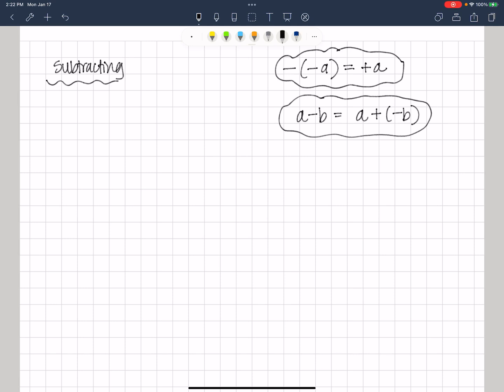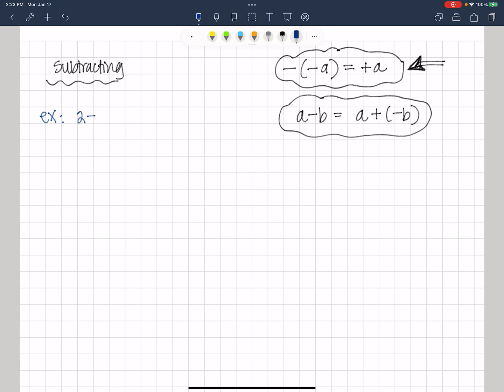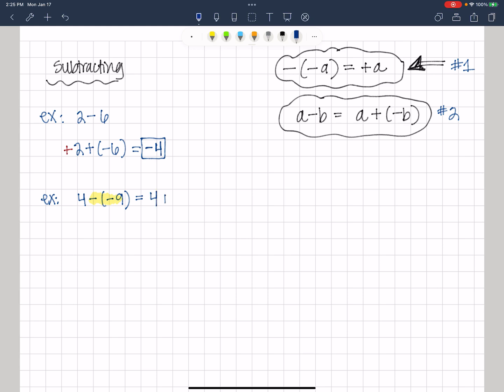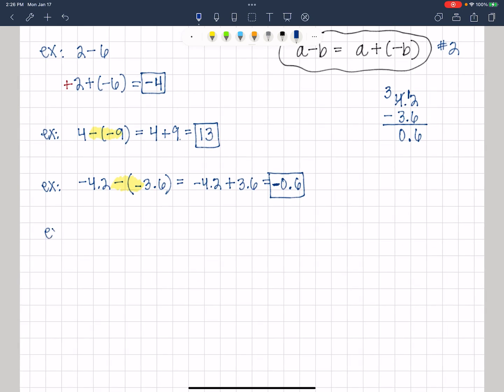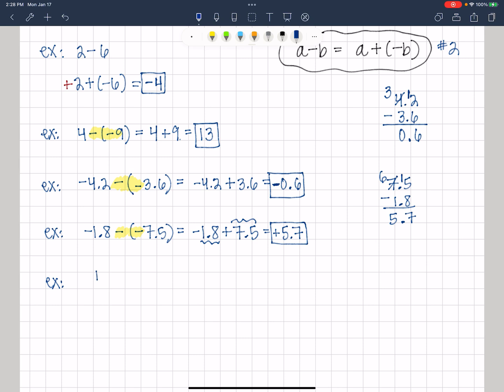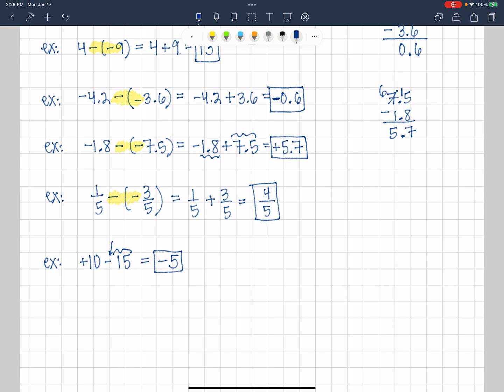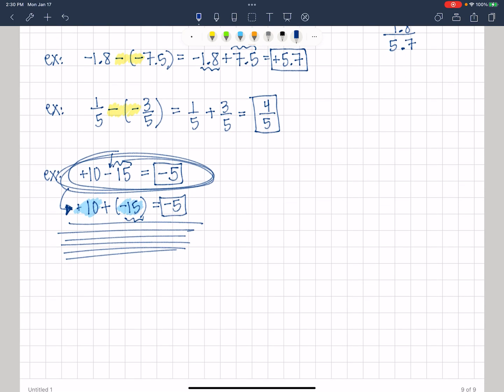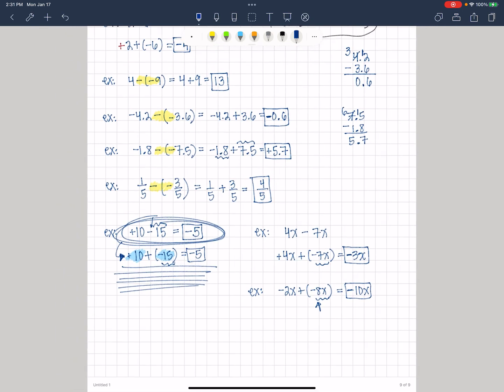1 6 Subtracting Positive and Negative Numbers